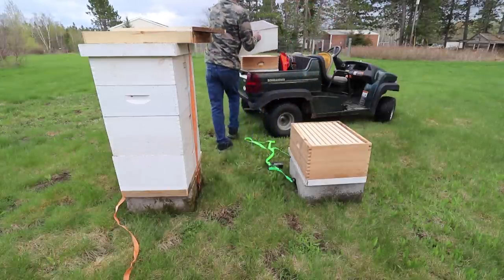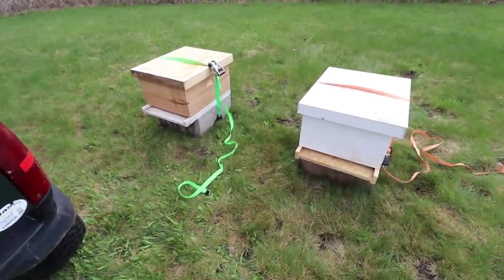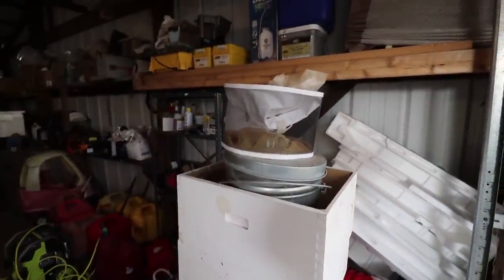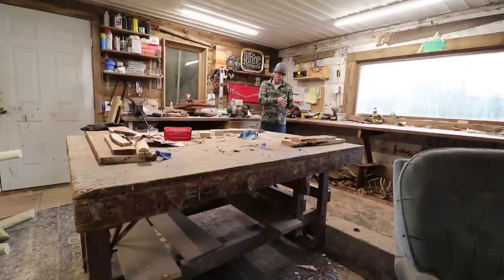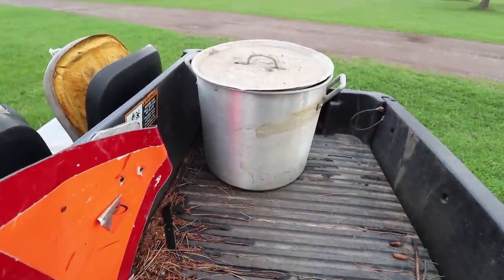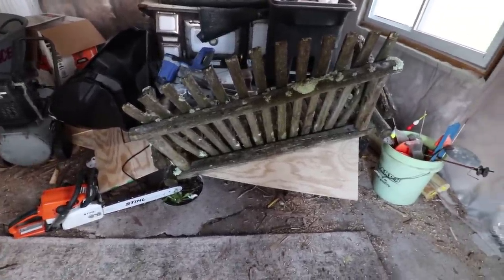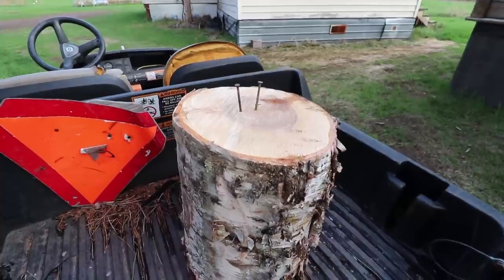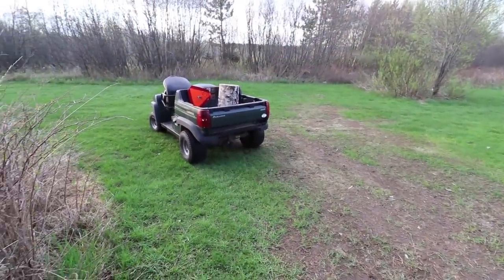THE FARMHOUSE. After The Tent. Before Louisiana. Bees. Chickens.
Getting a few things done after The Tent and before heading back down to Louisiana. Adjusting the Bee Hives. Getting ready to butcher some chickens.